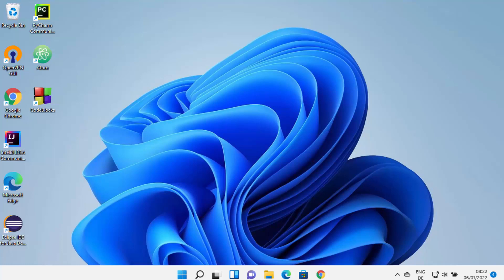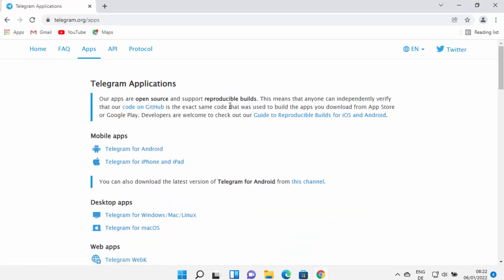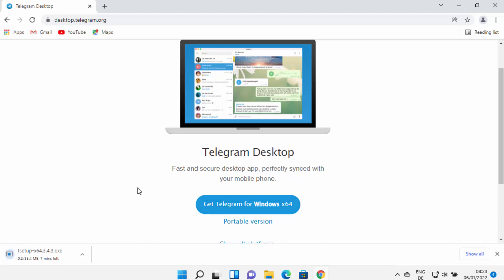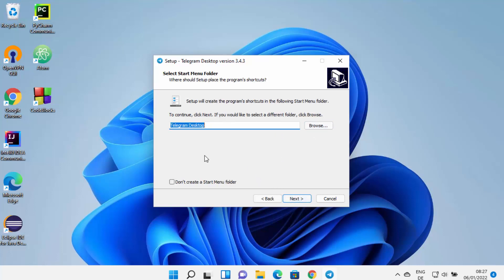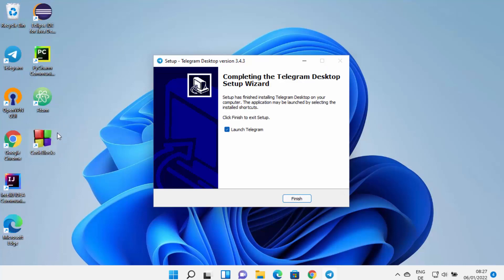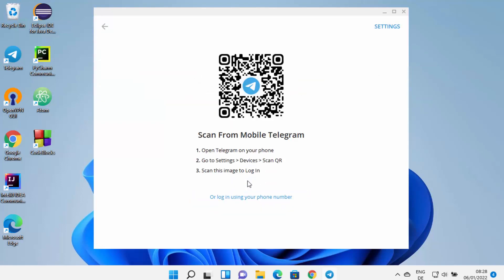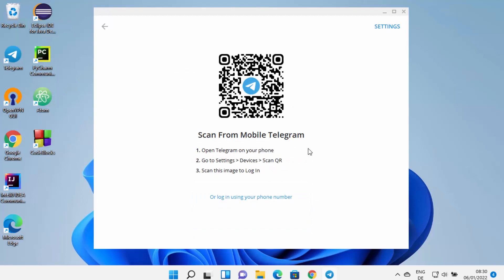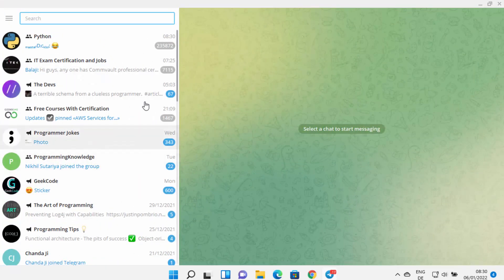How to Install Telegram on Windows 11 PC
In this video we are going to see How To Download And Install Telegram On Computer Windows 11 PC or Laptop. Telegram for Desktop Download .

topics addressed in this tutorial:
telegram messenger
telegram messenger download
telegram app
telegram pc software group
telegram apk
how to download movies from telegram on pc
telegram down?
telegram apk download